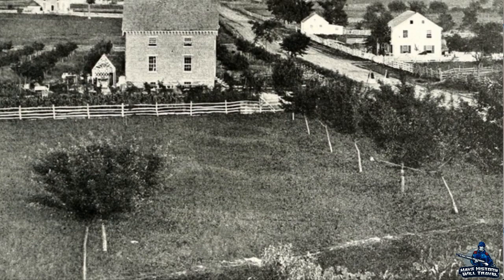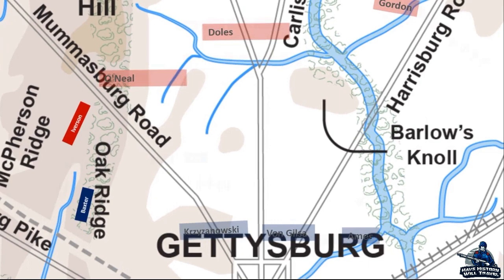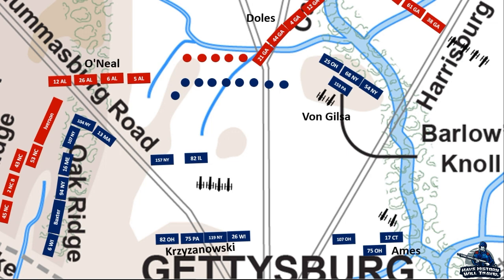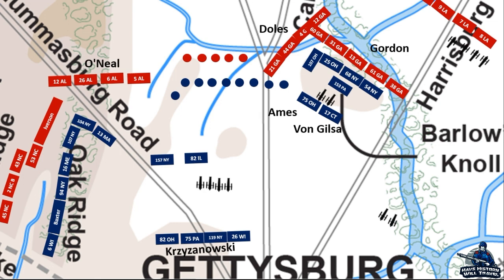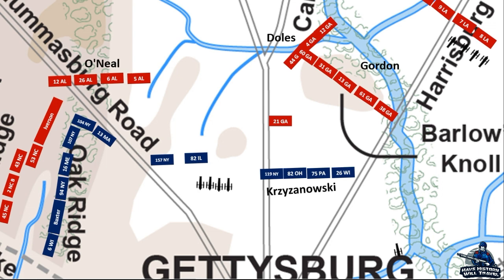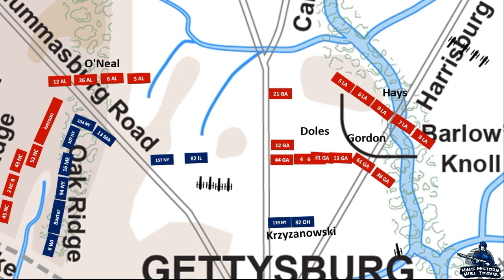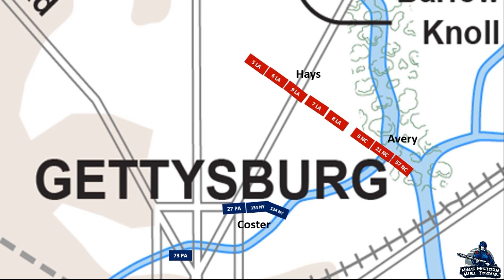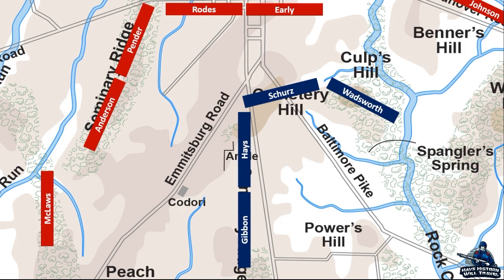Barlow's Knoll and Brickyard Fight | Animated Battle Map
The Battle of Gettysburg began on July 1, 1863, when the lead elements of Confederate General A. P. Hill's Corps came into contact with United States cavalry outside the little town of Gettysburg. Soon, both sides would be embroiled in a desperate fight that lasted another two days and resulted in over 50,000 casualties.

To the north of the town of Gettysburg, Richard Ewell's corps came down and engaged the eleventh corps under Oliver Otis Howard. They would battle over a knoll (later to be called Barlow's Knoll) and the final fight would take place in a brickyard on the north end of town.